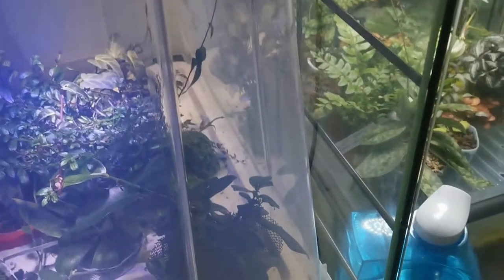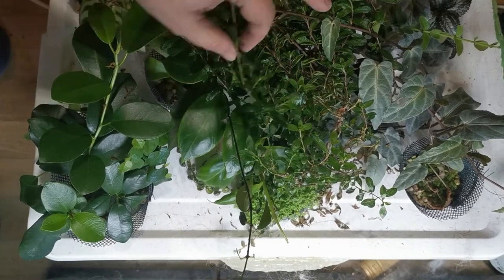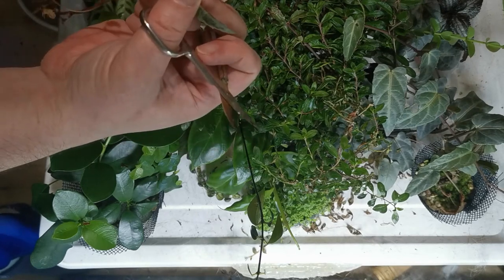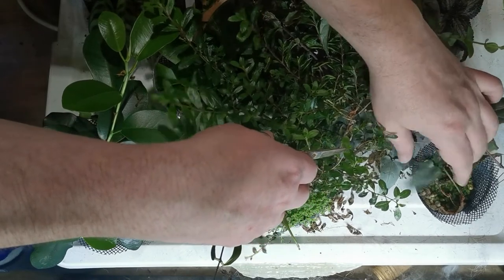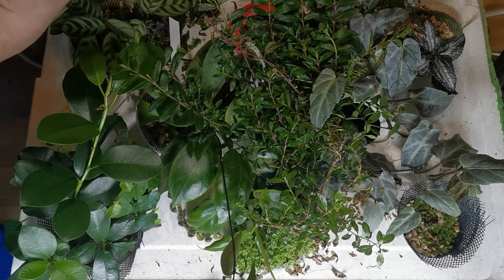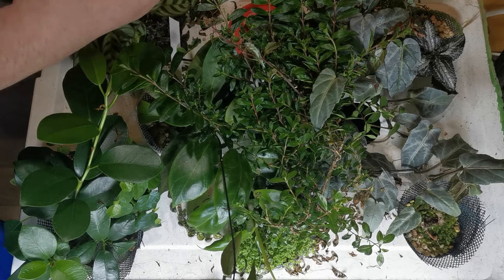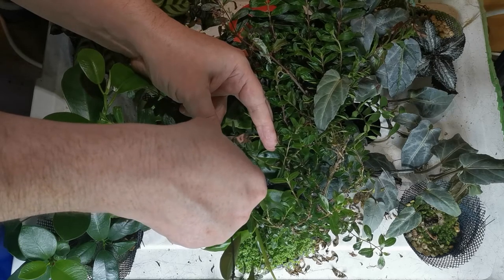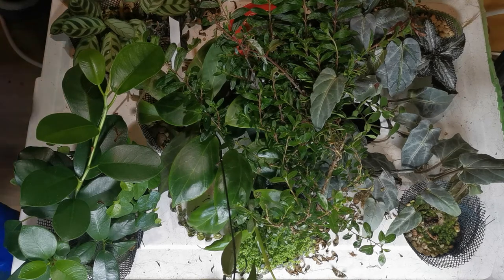Hydroponics #2 - Maintenance and update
15 species in a "sockerbit" from Ikea! Some hard pruning, taking cuttings, and real excitement over hoya growth.
Uploaded on my birthday, with special thanks to my 33 subscribers :)